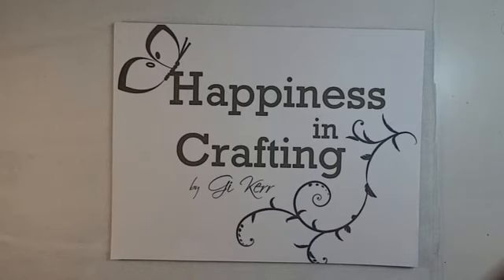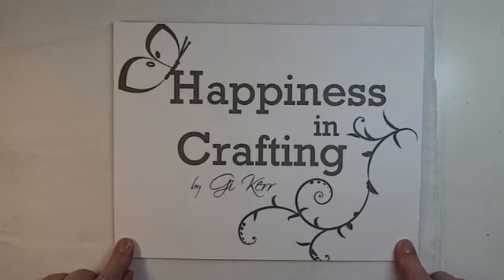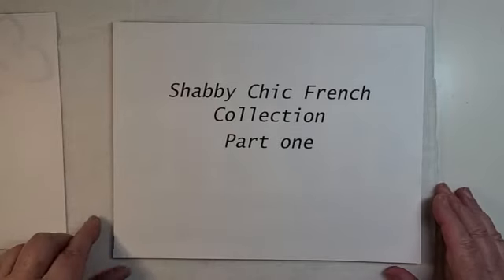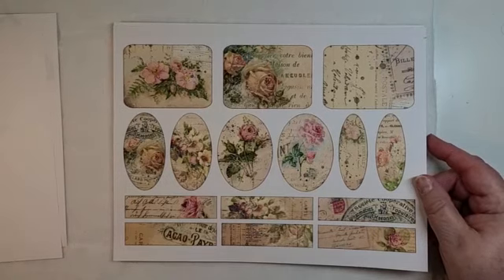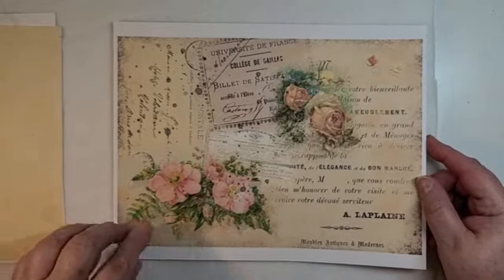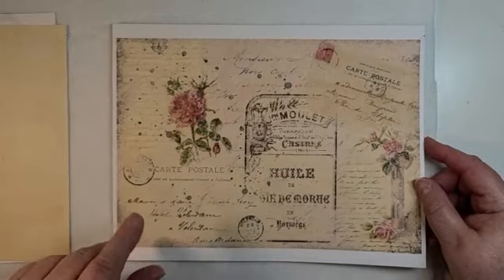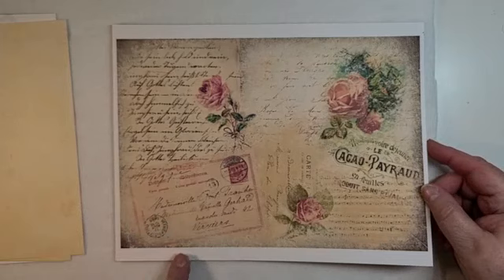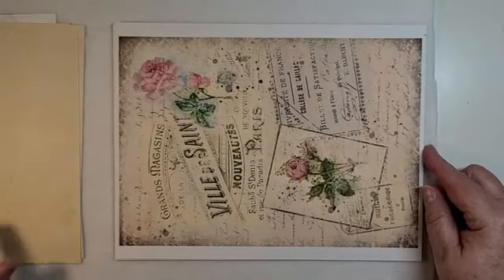Guest Design Team Project-June Part Three- Hidden Pocket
So honored to be working with Gi and her beautiful digitals.

Don't let trying to be perfect get in the way of being creative.

dive into making journals together ❤

See my story in the Foxy Rag issue #2 by Traci Fox, her shop

Happy Mail